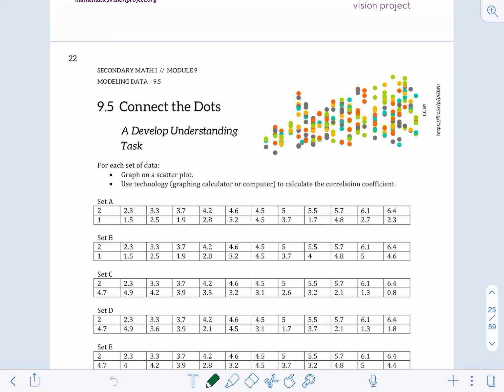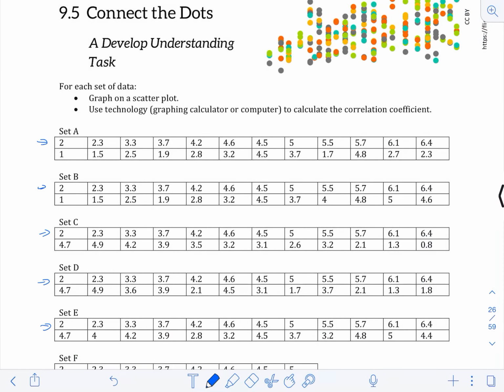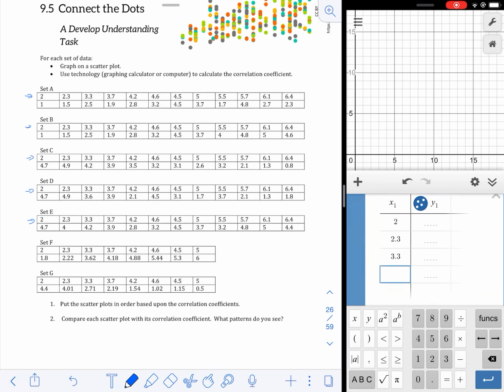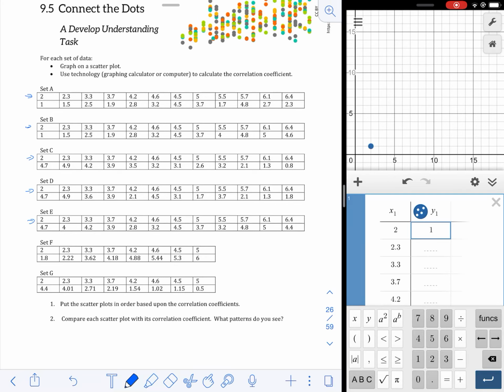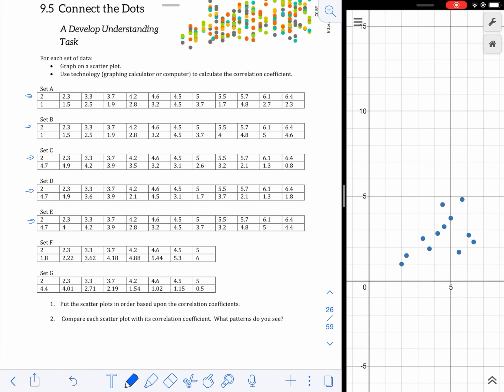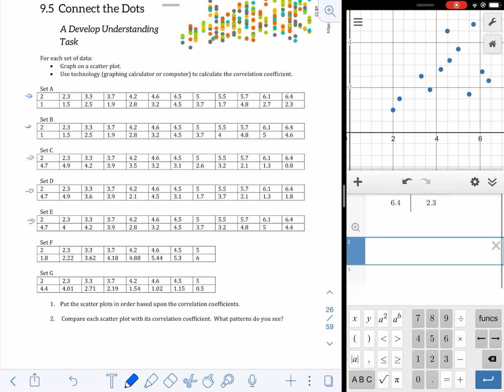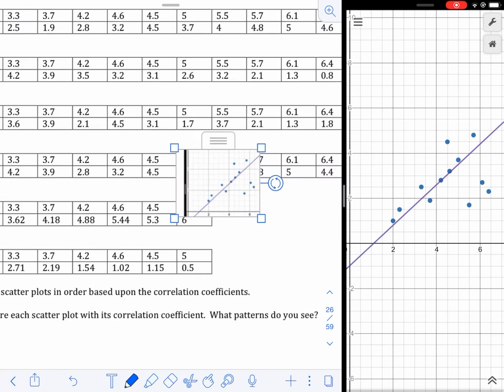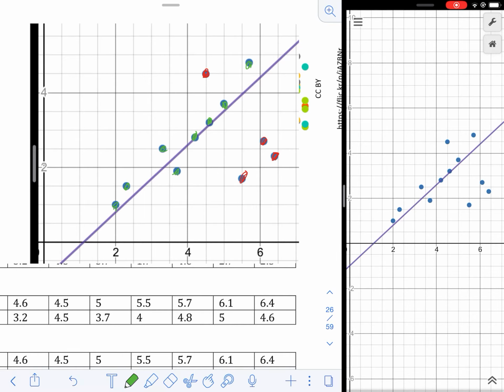Math 1B Scatter Plots